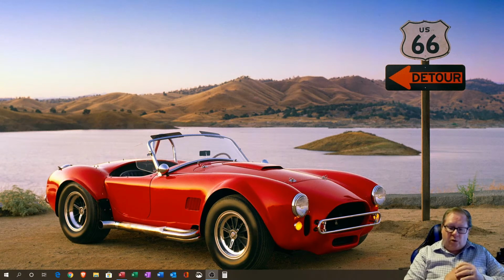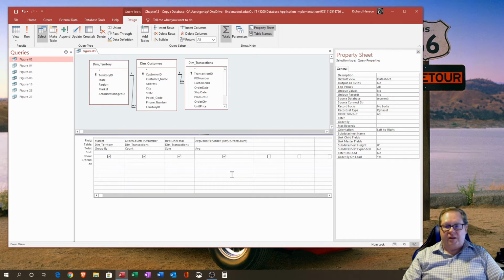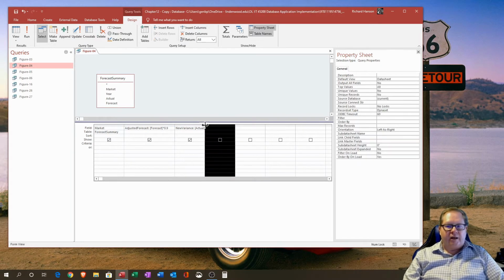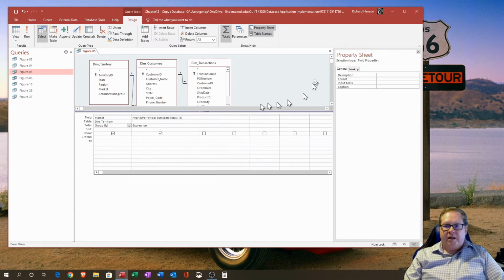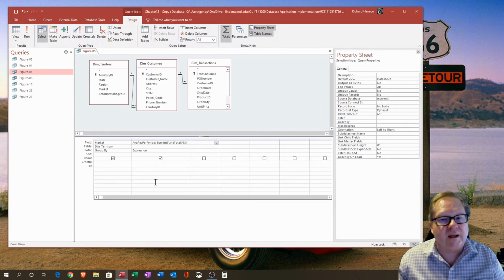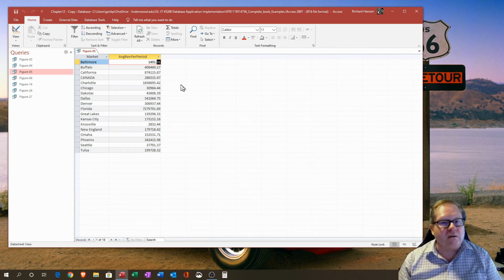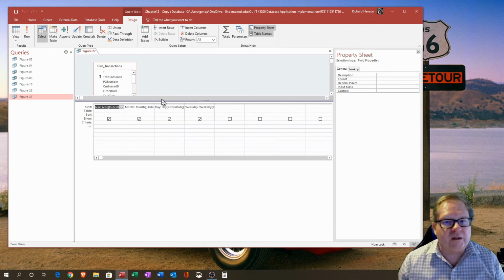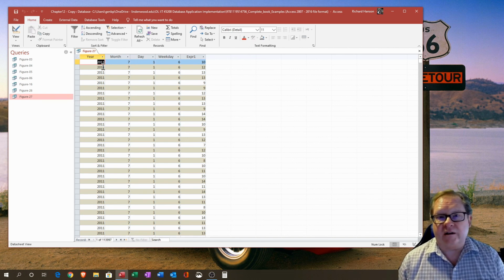Microsoft Access Calculations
While calculations in Excel usually occur in the same cell with the result, Microsoft Access calculations are stored separately from the data. To maintain normal form restrictions, the calculations with the result reside outside of the table, usually in queries that process them at the time when the query is used for a form, datasheet, or report.